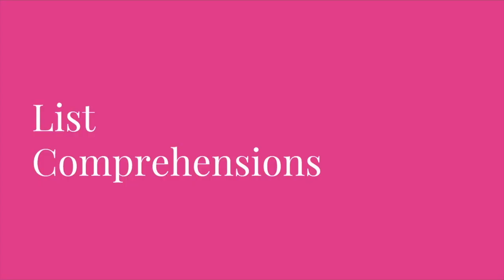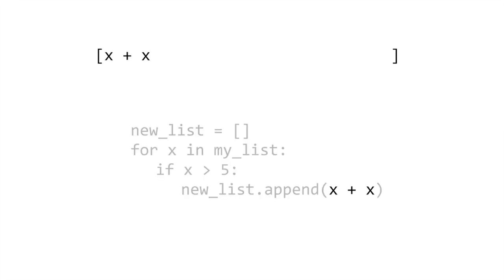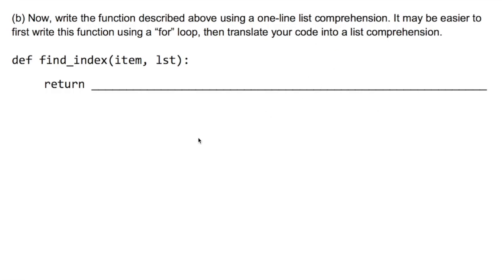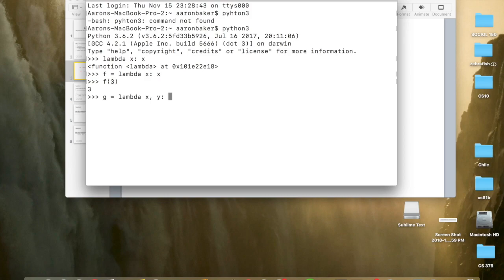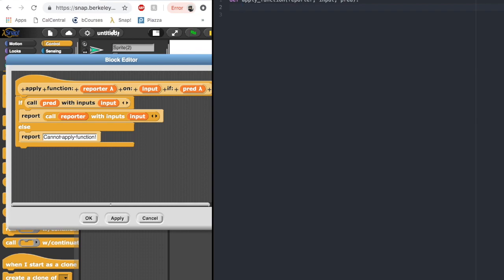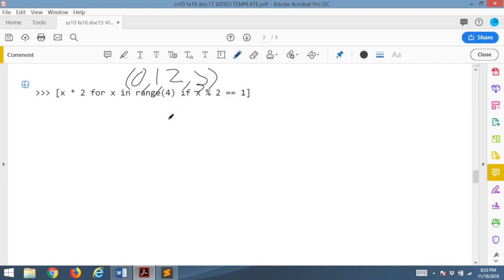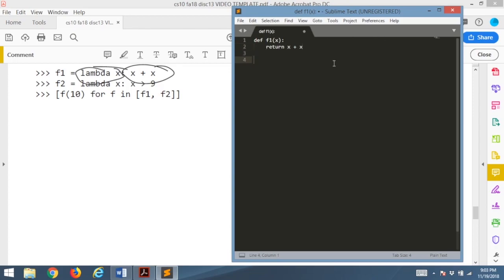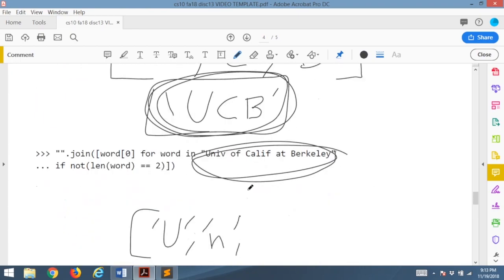CS10 Discussion 13